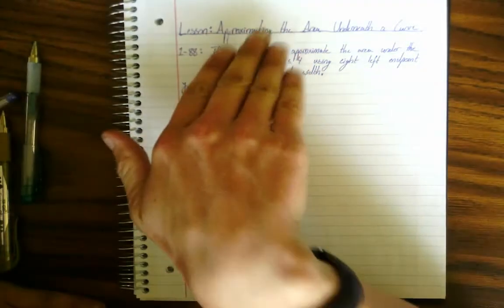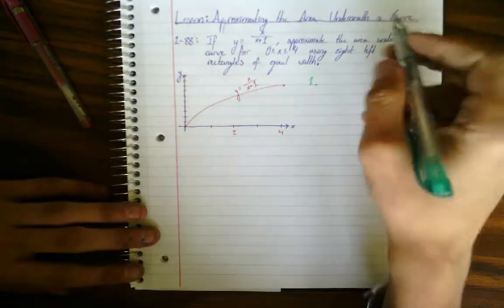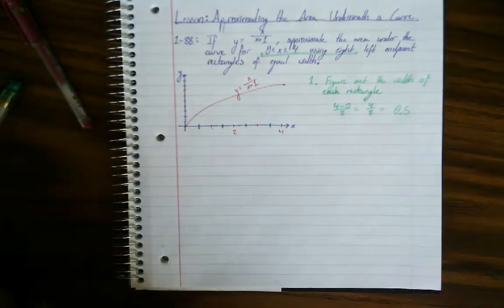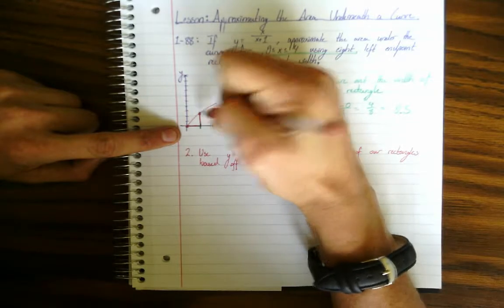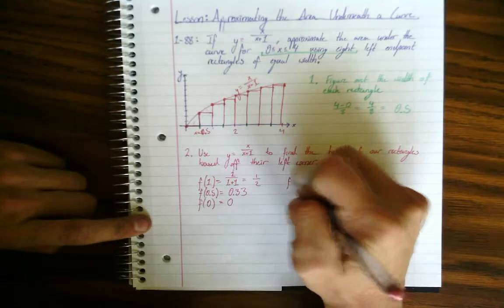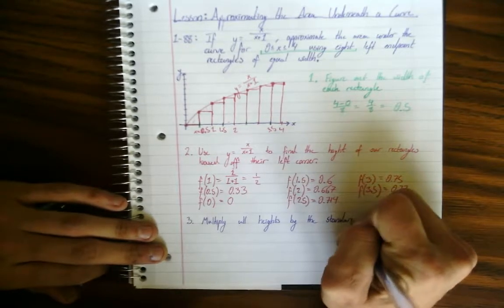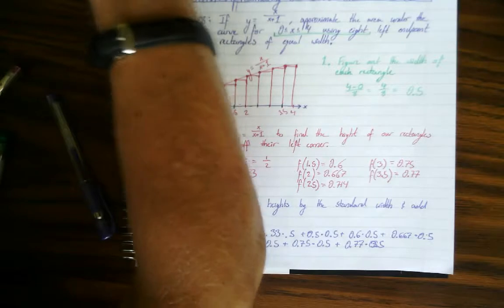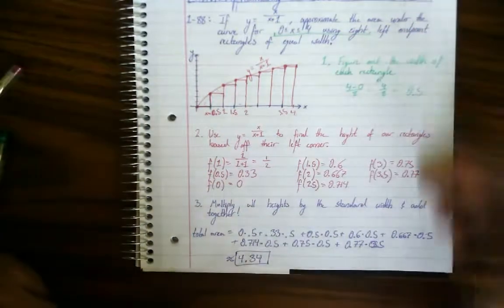Lesson 8 Approximating Area Under Curve